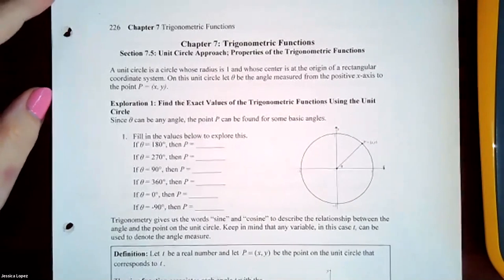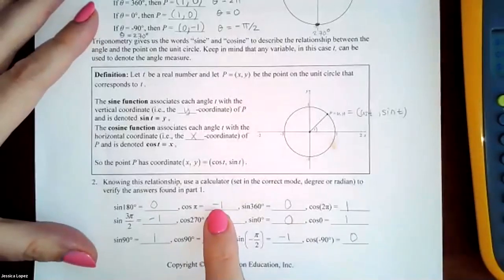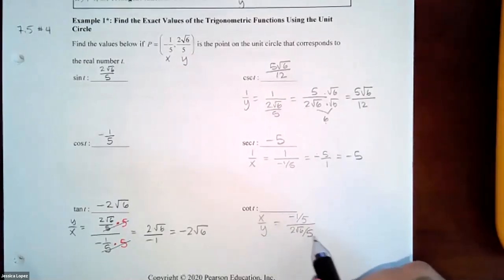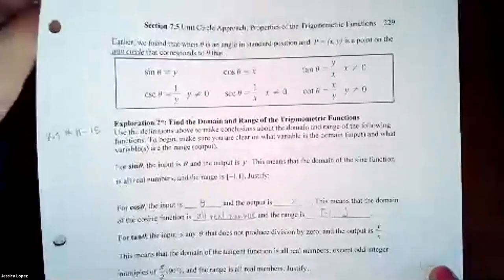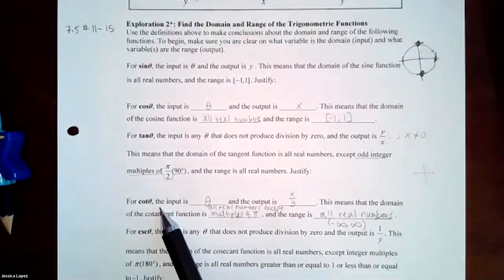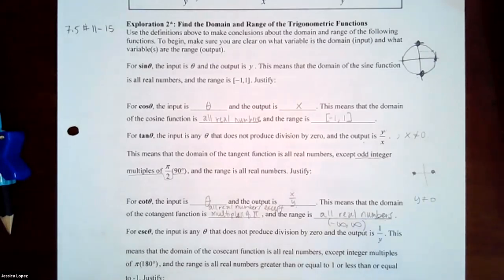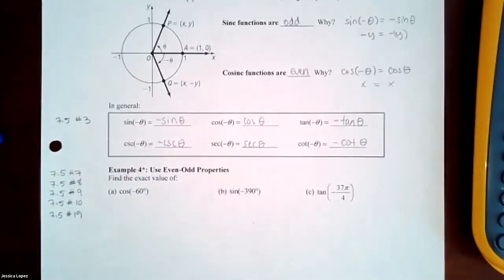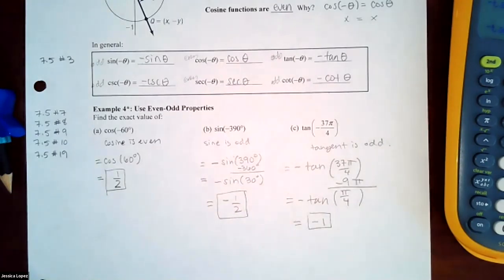F 7 5